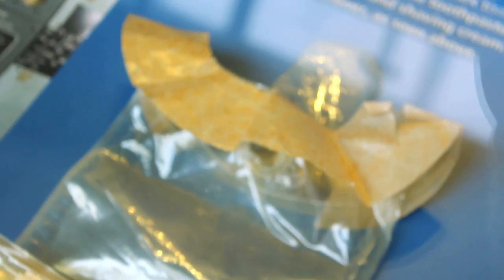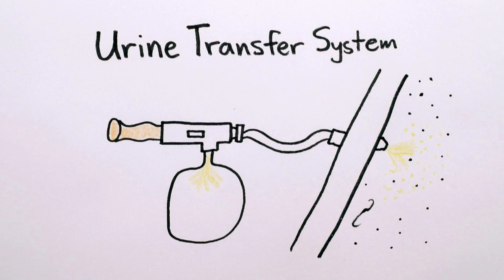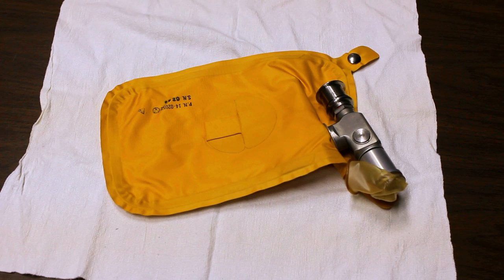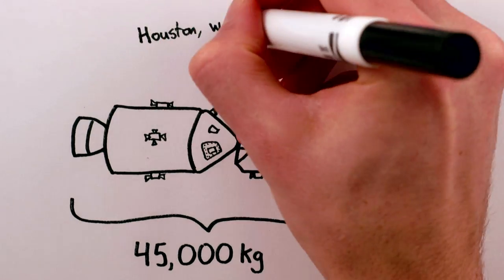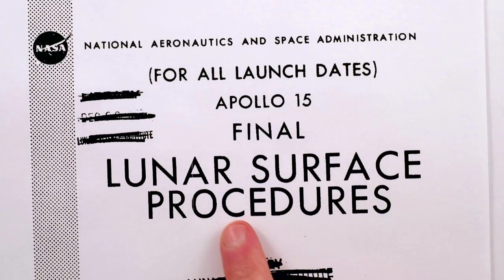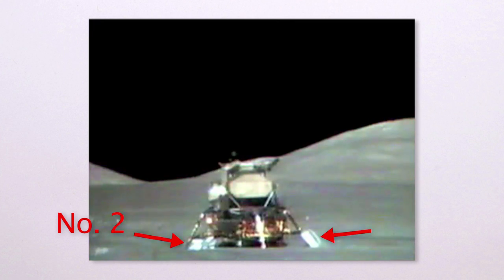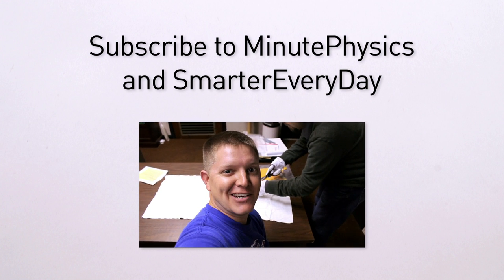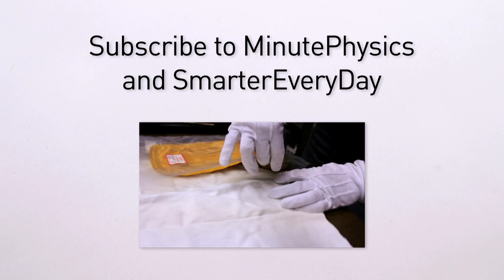Is There Poop on the Moon? ft. Smarter Every Day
What else did we leave on the moon? Smarter Every Day explains